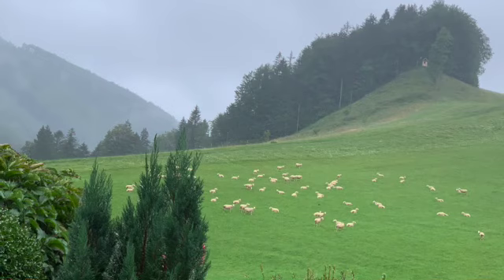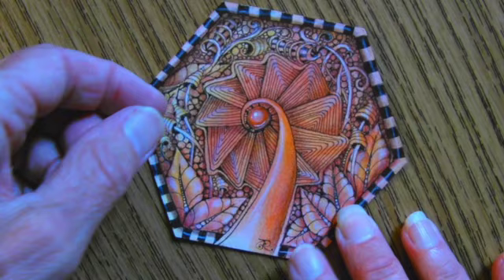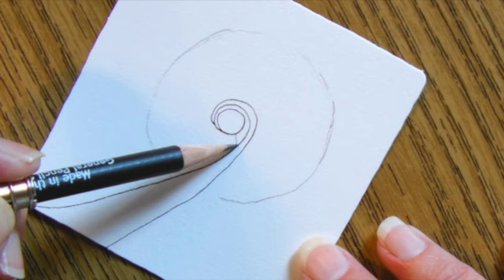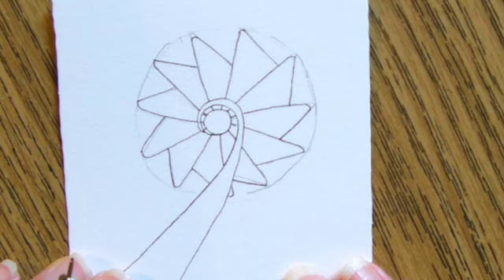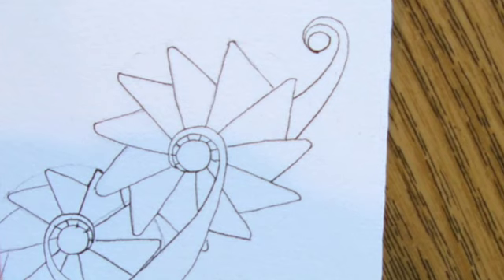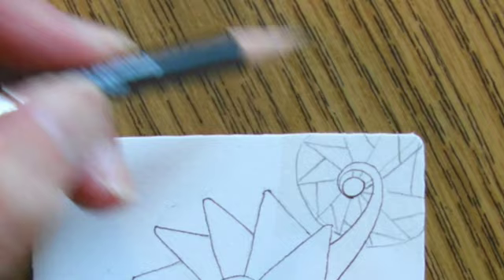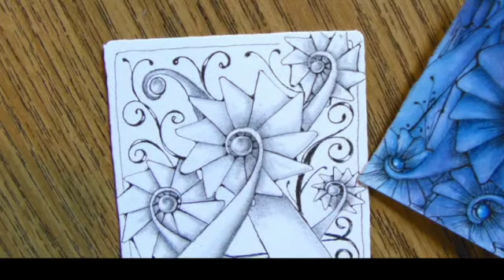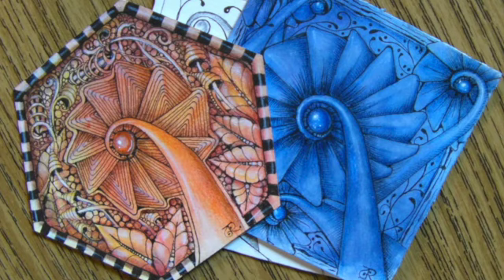New Tangle "Planken B" by Annie Reiser, CZT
Learn how to step out my new tangle, Planken B in my Lunchtime Tangles series. It was inspired by a centuries-old stone spiral staircase.Relax, focus, and let your creativity soar as you practice the Zentangle® drawing method.

Supplies: Zendala tile from Zentangle or similar, 01 black Micron pen from Sakura, paper blending stumps or tortillions, 2B graphite pencil, a kneaded eraser.